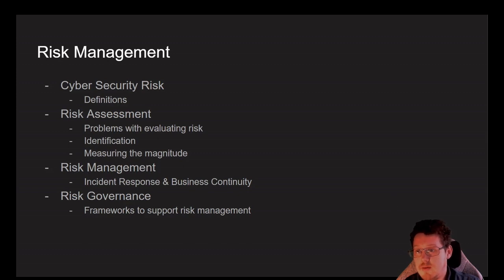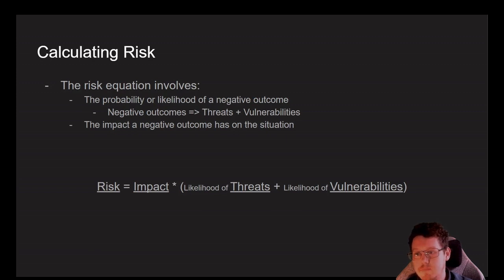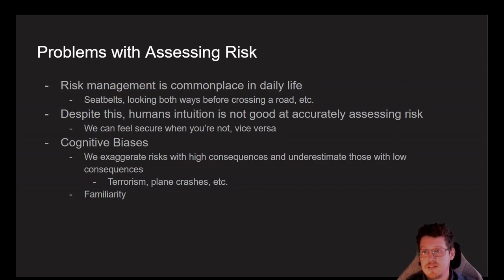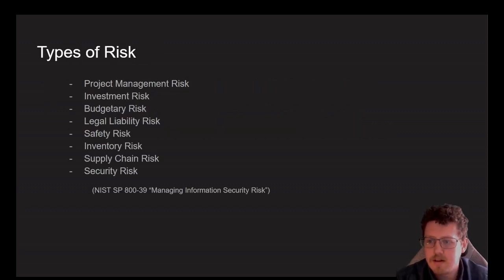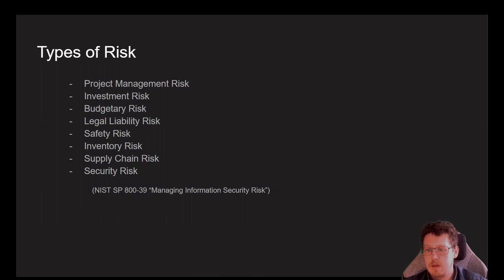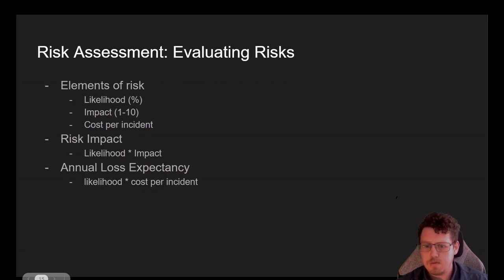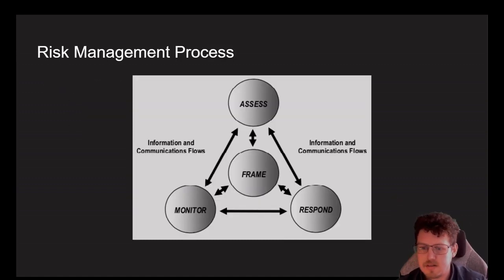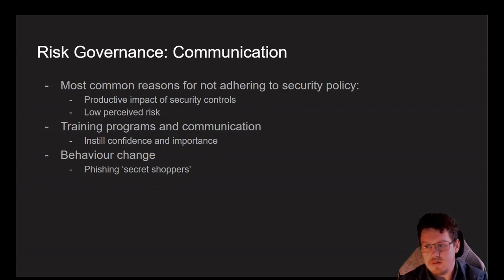Cyber Security Landscapes (CSL) - Risk